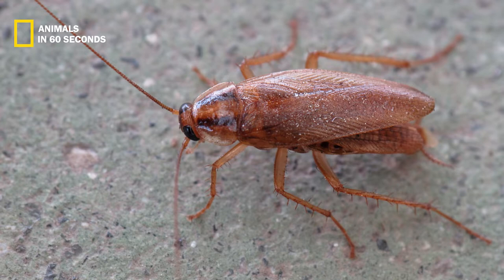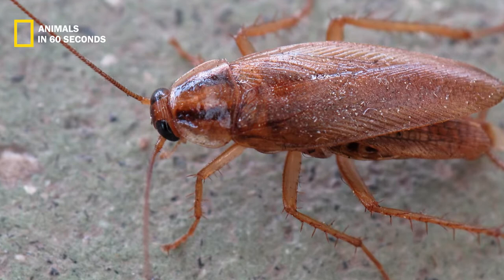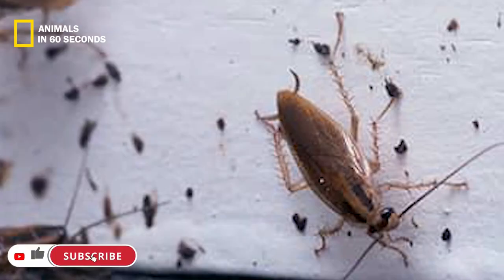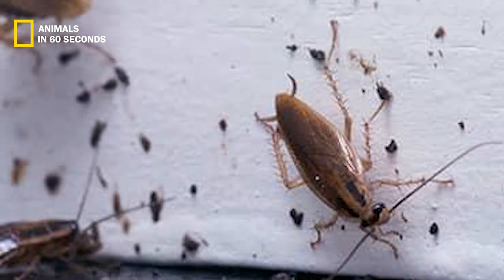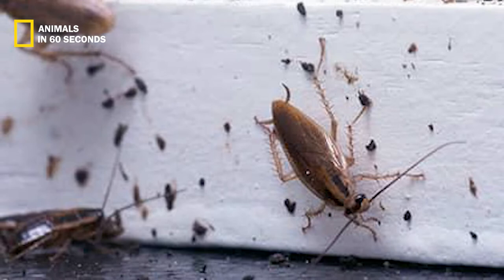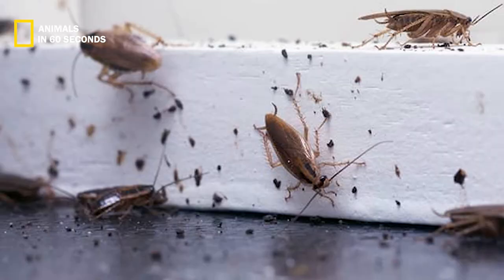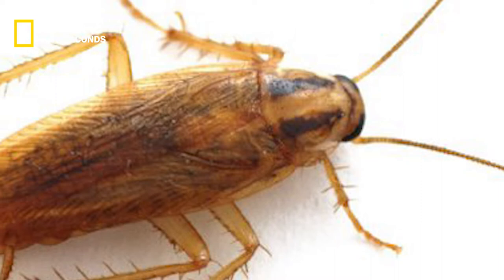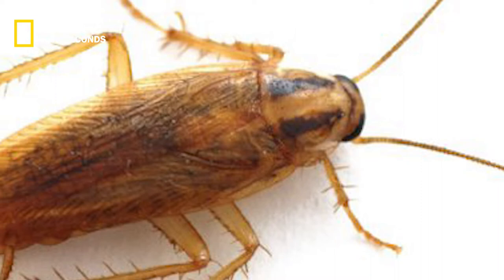the most numerous animals on the earth. 🪳🕸️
Keep watching:
bengal tiger
5 things you must know before getting a knee replacement